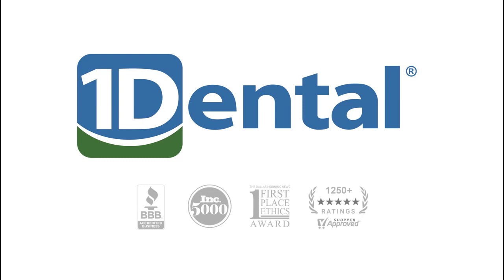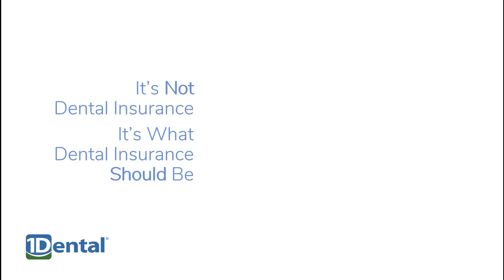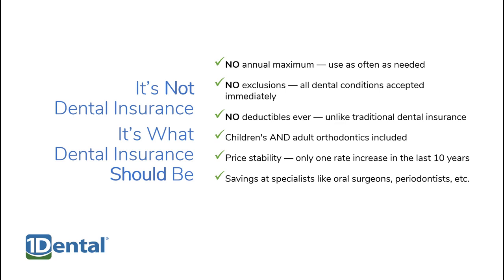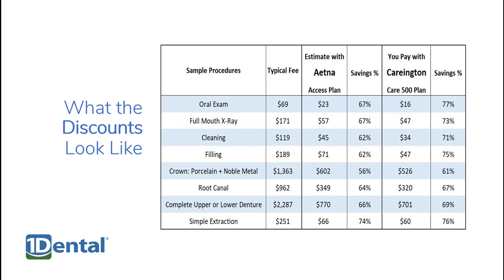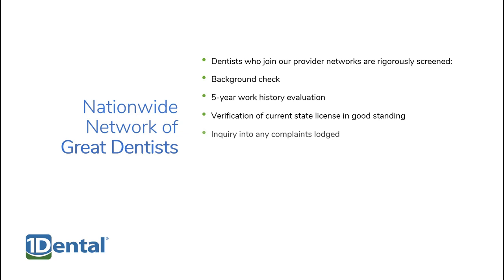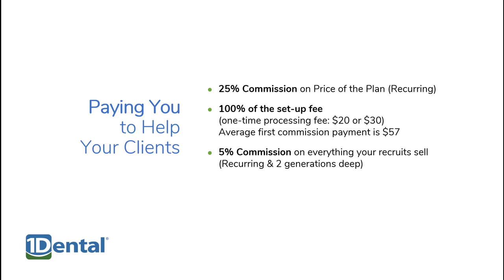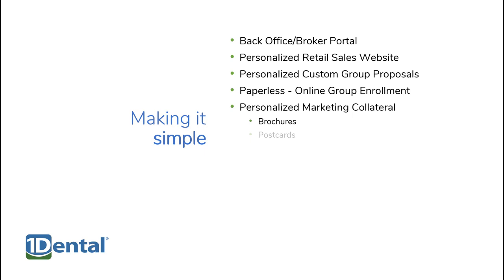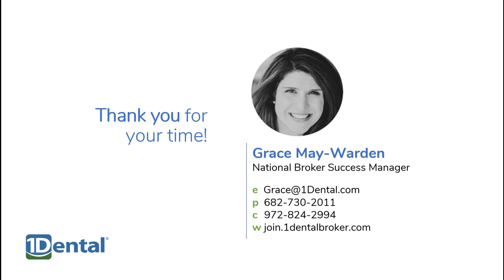Become a 1Dental Broker | Grace May-Warden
Your clients want and need help with dental care. Now more than ever your clients are focusing on the essentials of life - including taking care of their teeth affordably.

Unfortunately, dental insurance policies are built with deductibles, limitations, and maximums. Plus, they're very expensive.

1Dental offers unique help to your clients by offering a dental plan that does things that dental insurance can’t do.

Our plans have no deductibles, or limits, or maximums - at typically ½ the cost of dental insurance. Members are encouraged to use the plan as much as needed, and can be used immediately with no waiting period.

Visit the link below to see how these plans are helping over 15 million Americans save at tens of thousands of dental offices nationwide.

We invite you to be a part of this great opportunity and partnership!